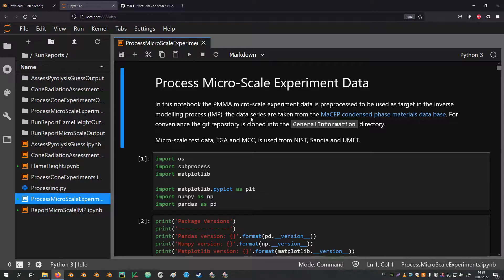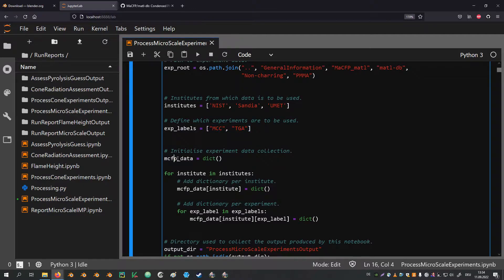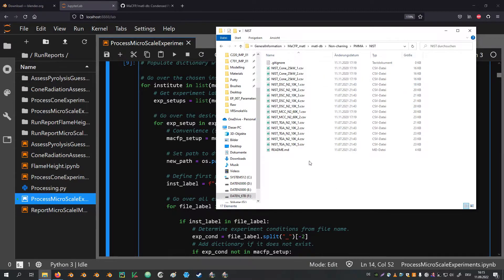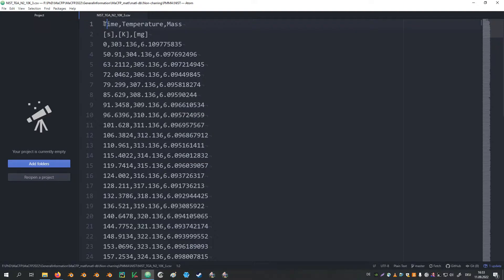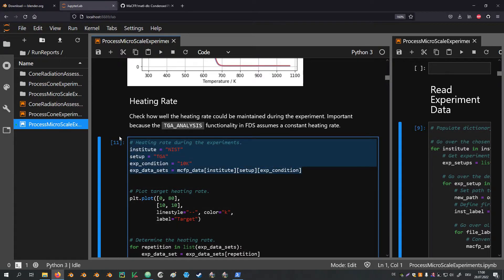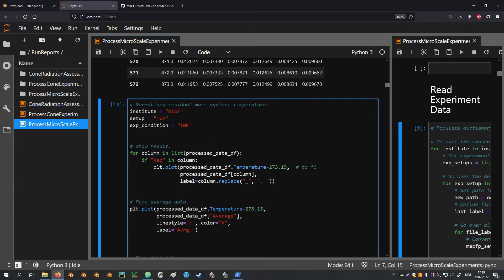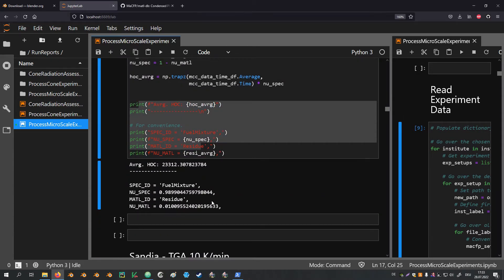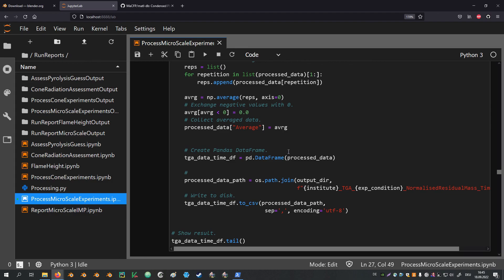How to Process Micro-Scale Experiments (MCC, TGA) as Inverse Modelling Target | FDS Pyrolysis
Data of micro-scale experiments (MCC, TGA) of PMMA is processed. The goal is to use it as target for an inverse modelling process (IMP) later on. With the IMP a pyrolysis reaction kinetics parameter set is to be generated for usage in the Fire Dynamics Simulator (FDS).

This video is  part of a series about the simulation of fire spread in the Fire Dynamics Simulator (FDS). The goal is to create a material parameter set that allows to simulate pyrolysis of Poly(methyl methacrylate) (PMMA).

The following FDS version was used for the presented simulations: FDS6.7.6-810-ge59f90f-HEAD

Sections:
0:00 Basics to MaCFP data download and Jupyter Notebook setup
3:09 Why to use dictionaries organising the data
3:57 Read in and organise the experiment data
7:17 Getting an overview over the experiment data
9:05 TGA: Determine heating rate (NIST)
9:49 TGA: Determine normalised residual mass (NIST)
11:28 Check result (TGA, NIST)
12:28  MCC: Process data (NIST)
13:15  Determine average effective heat of combustion from TGA and MCC
14:12  TGA: Process data (Sandia)
14:59  TGA: Process data (UMET)

TGA: NIST, Sandia,
MCC: NIST,
Cone: Aalto,
Parallel panel: NIST

Sources:
Article "PMMA pyrolysis simulation – from micro- to real-scale" (published):